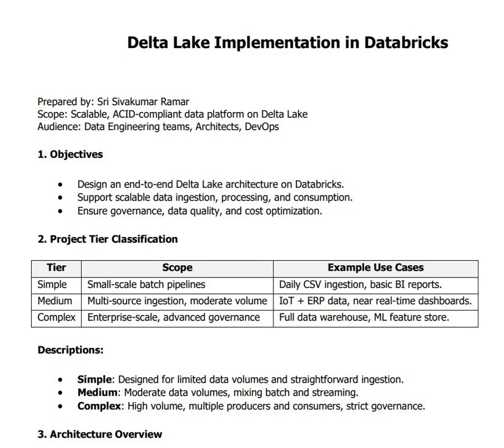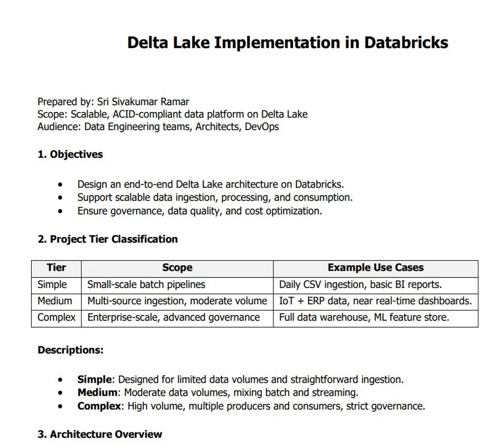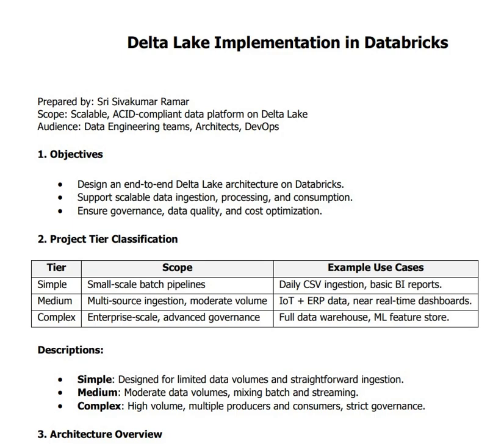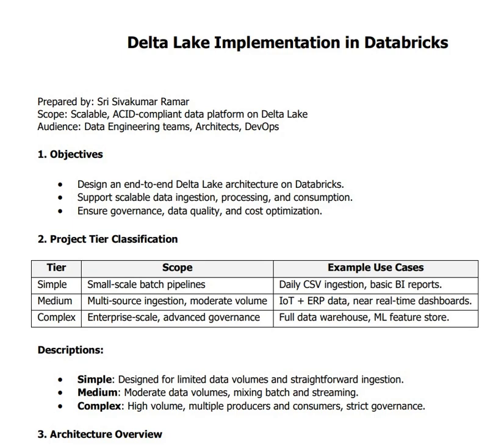Delta Lake on Databricks Implementations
This Audio Walkthrough about a scalable, ACID-compliant data platform built on Delta Lake within Databricks, targeting data engineering teams, architects, and DevOps. It details an end-to-end architecture designed to support scalable data ingestion, processing, and consumption, while also ensuring governance, data quality, and cost optimization. The framework systematically classifies projects into Simple, Medium, and Complex tiers, providing component-specific recommendations across various aspects like storage, ingestion, security, and performance. Furthermore, it emphasizes non-functional requirements like scalability and availability, and provides strategic considerations for CI/CD, testing, and disaster recovery, ultimately aiming for a future-proof Databricks Lakehouse that aligns with evolving analytical and AI needs.